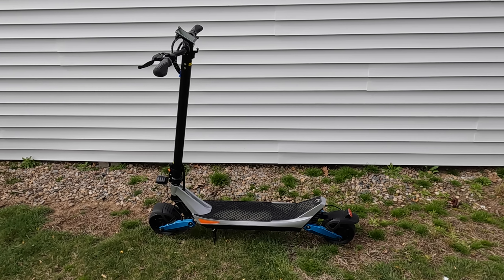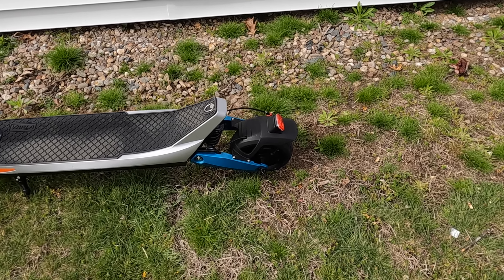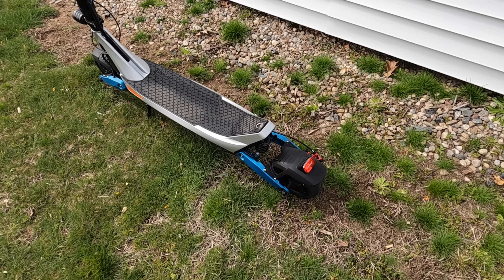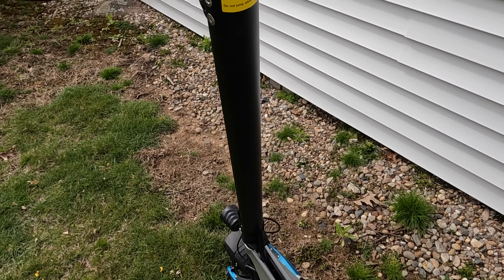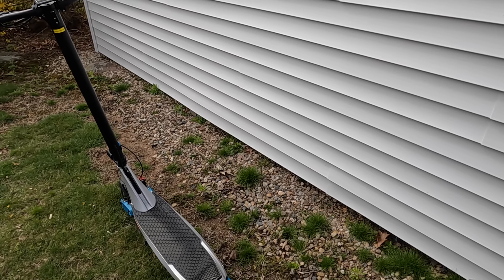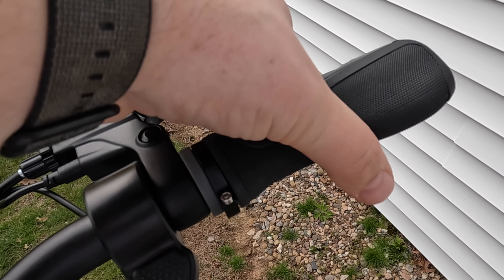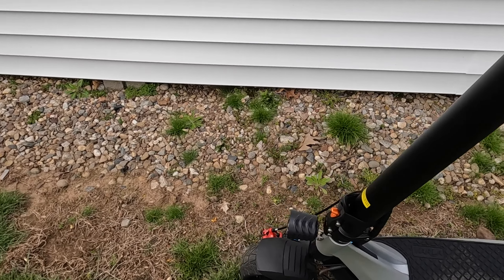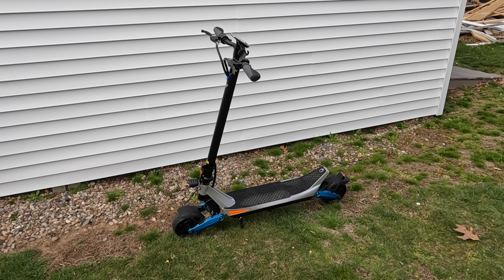BEST COMMUTER SCOOTER // Varla Pegasus Scooter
VARLA PEGASUS ELECTRIC SCOOTER REVIEW!

I've been searching for the perfect pick-up-and-go electric scooter that I can throw in the back of my truck and use to commute around as a last mile transportation. I think this might be THE ONE! All of the scooters so far have been great, but they've missed that "IT" factor. I think the Varla Pegasus nailed it. The fact that this scooter has solid tires solves almost all of my issues with the past scooters I've tested. They've all had some sort of tire issue within months of testing. The dual independent suspension keeps the ride smooth to make up for the traditionally rough ride of solid tires.

HYPERAX Volt 2 EBike Rack